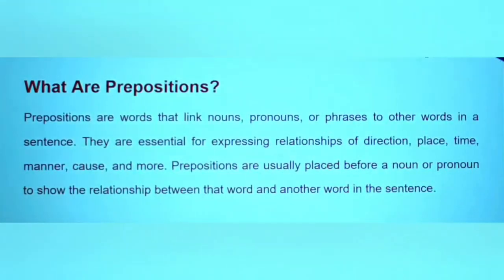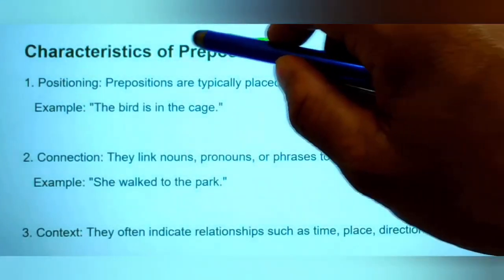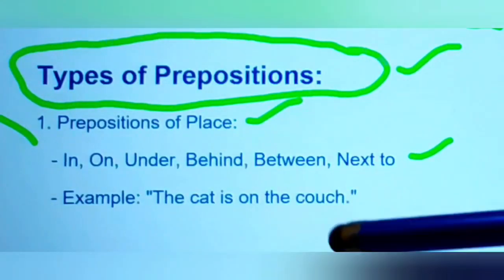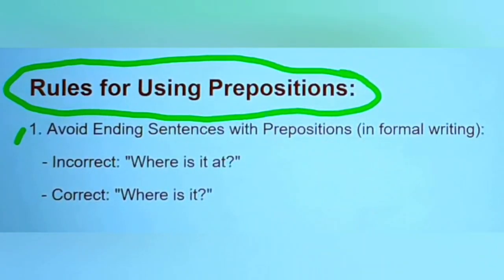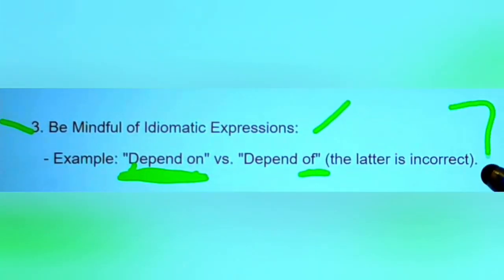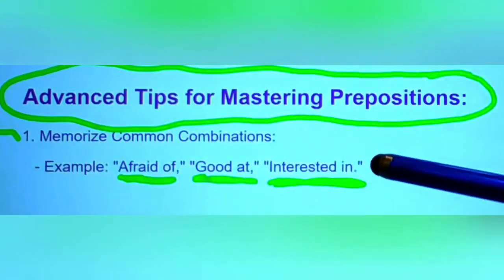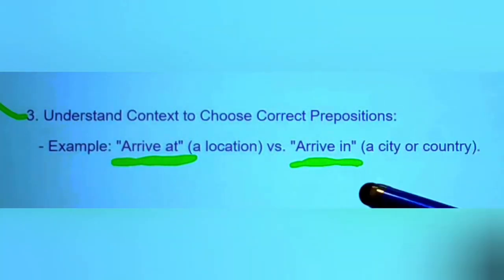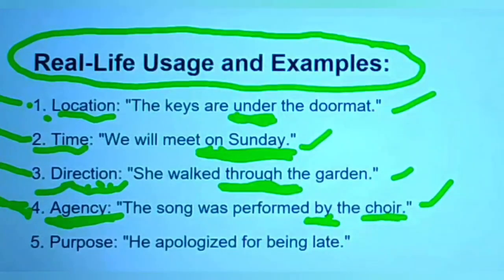A Necessary Part of Speech to Build Your English Vocabulary - PREPOSITIONS